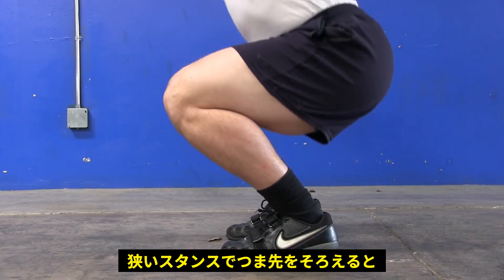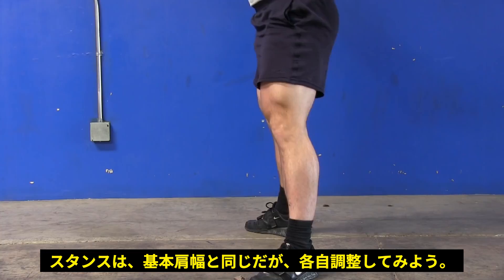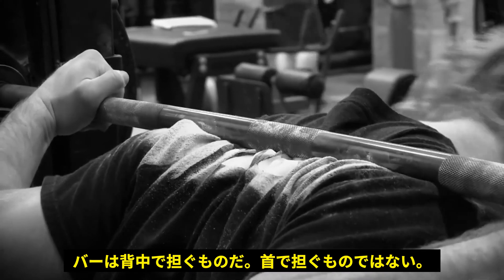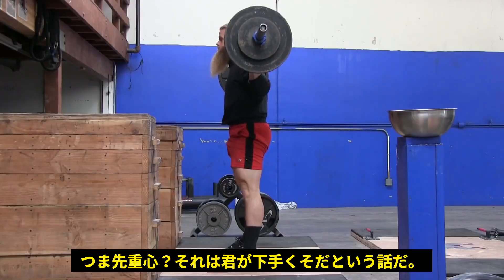筋トレ：アルティミット・スクワット 究極スクワットのためのポイント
スクワットにみられる三つの間違いとは？
スターティングストレングスコーチのアラン・スロールによる解説